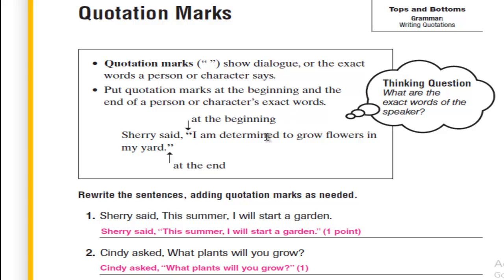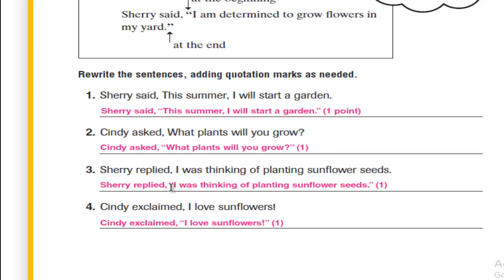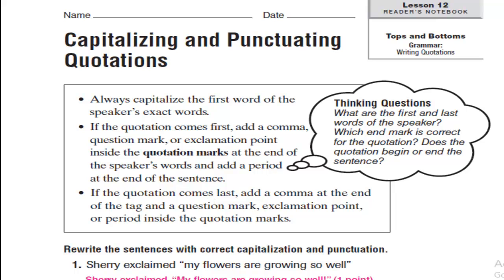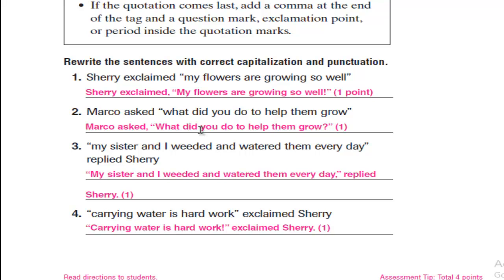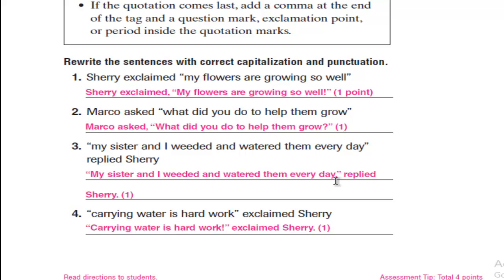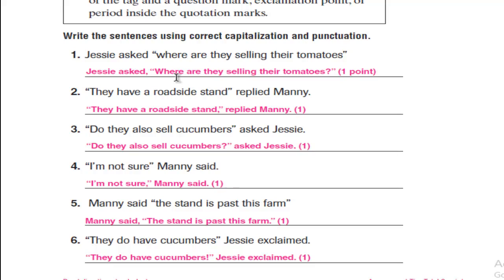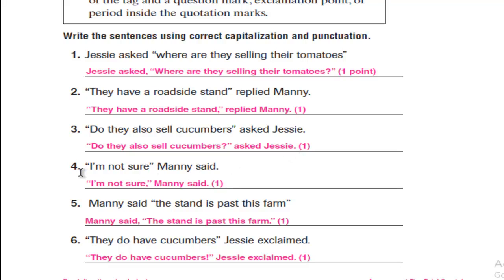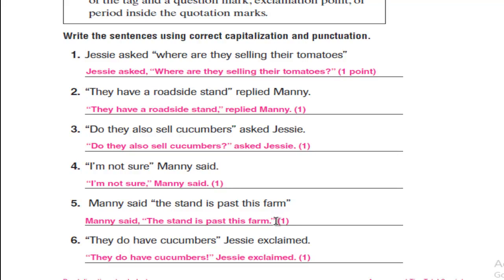Quotation Marks L12 G3